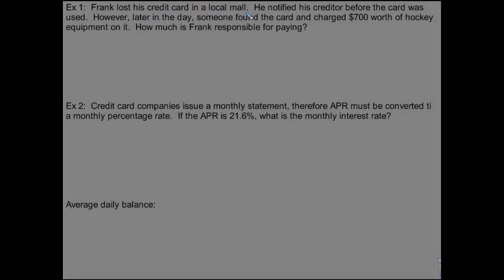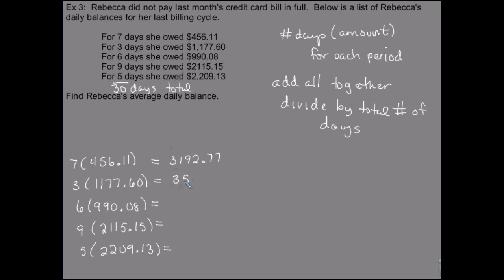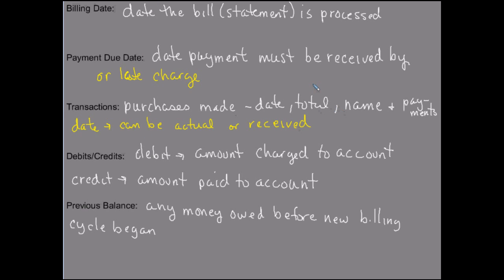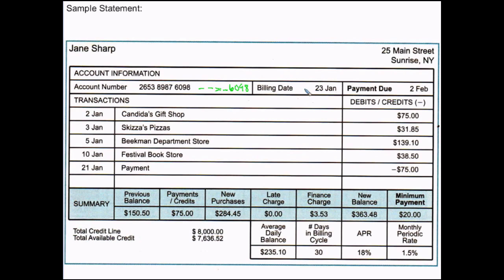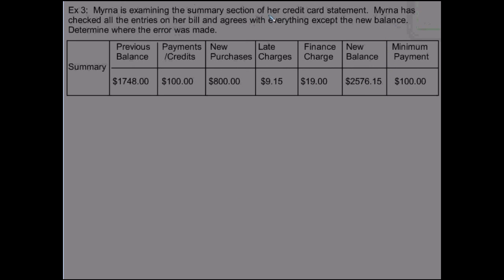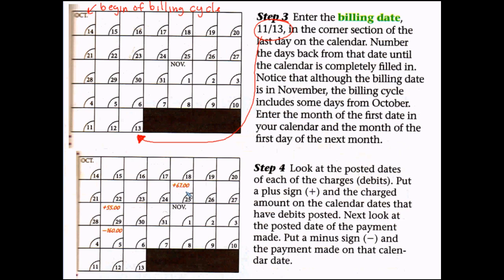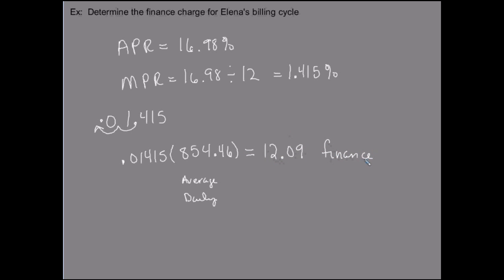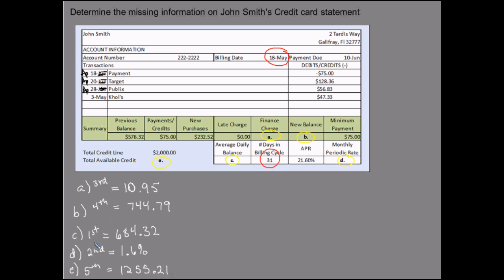Financial Algebra Credit Card Statements